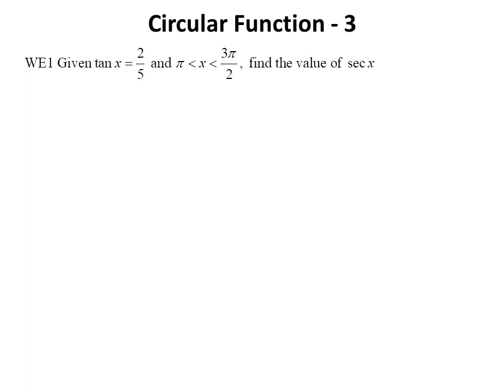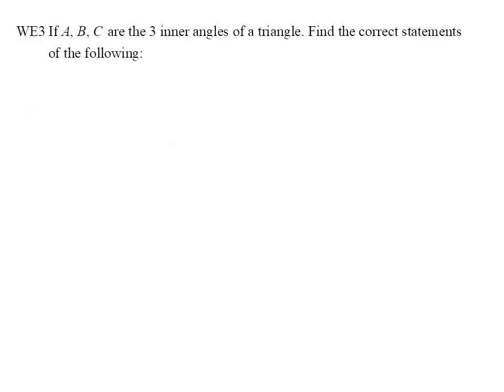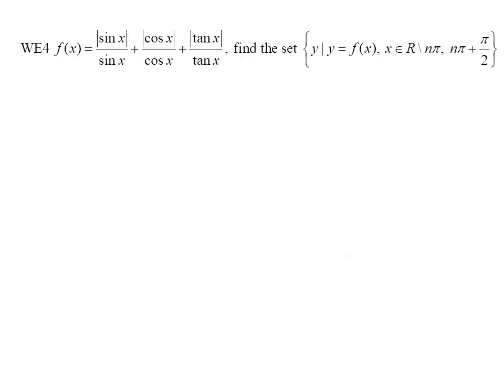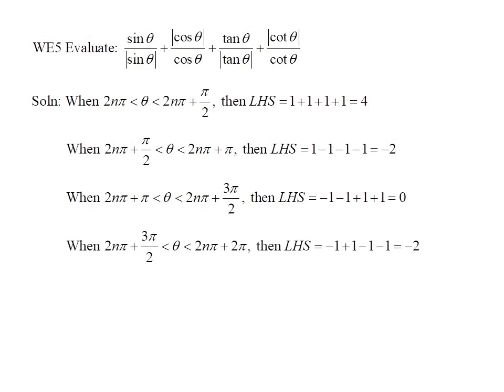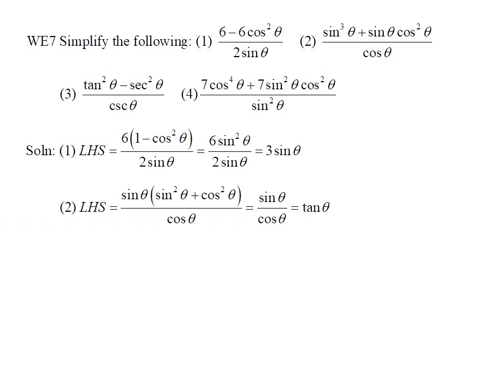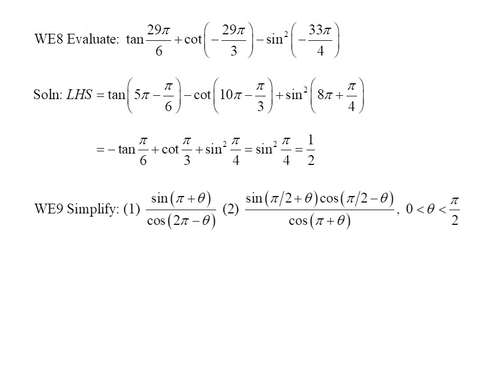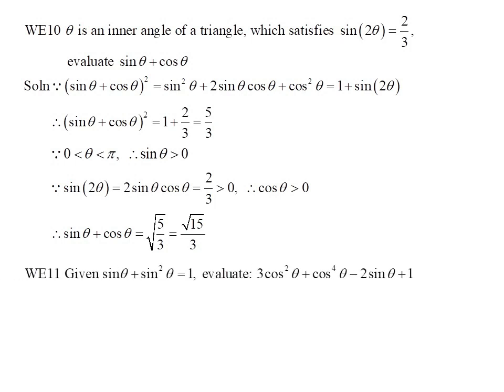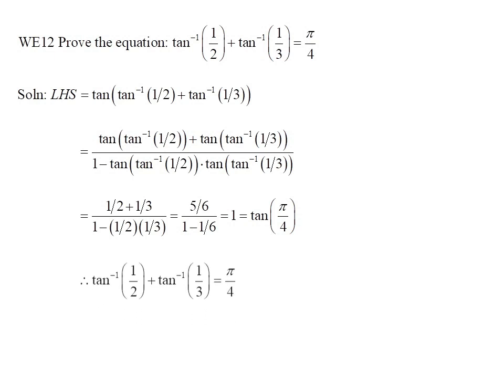Circular Functions part 3 – Supplementary and complementary relation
In this series, we will learn circular functions which cover all the basic functions of trigonometry. We will explore the properties of circular functions and how to use these them to solve circular function related problems through worked examples. Trigonometry and its functions have an enormous number of uses in our daily life, such as measuring the distance between landmarks, the distance of nearby stars and are also used in satellite navigation system. Every student should master trigonometry as one of the most important branches of mathematics. Great trigonometry skills allow students to work out complex angles and dimensions in relatively little time.

This video is part 3 of the Circular Functions series. We will review supplementary and complementary relation, compound angle formula, especially the double angle formulae. We will solve problems related to inverse trigonometry functions and general expressions of angle through 12 worked examples.